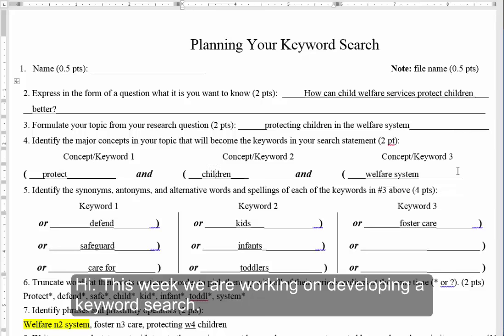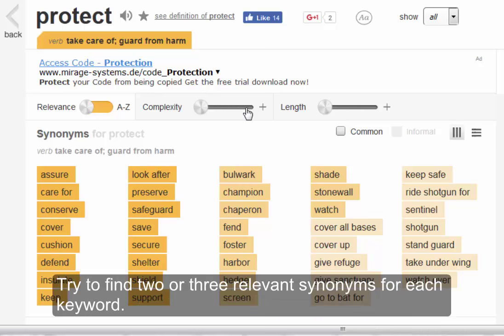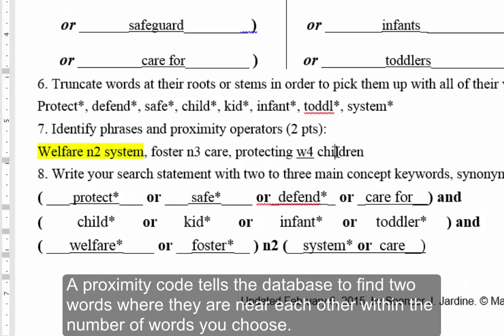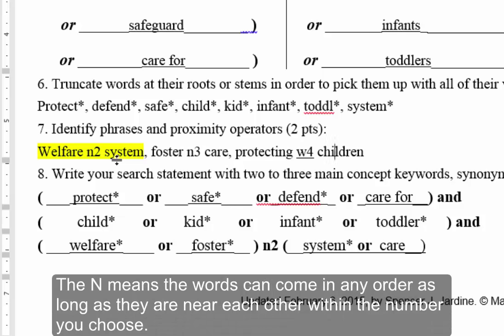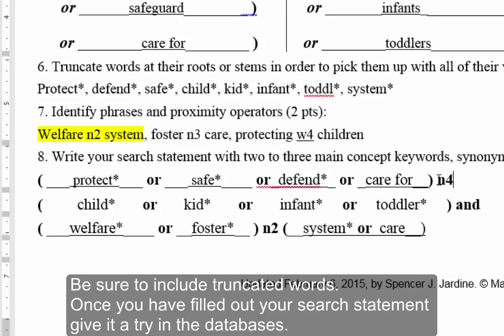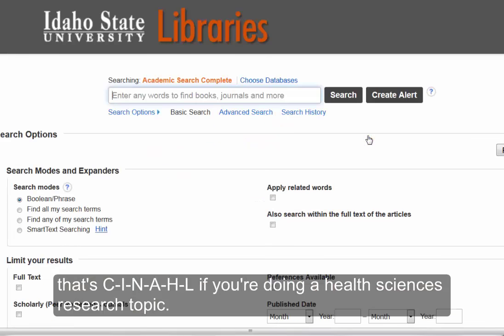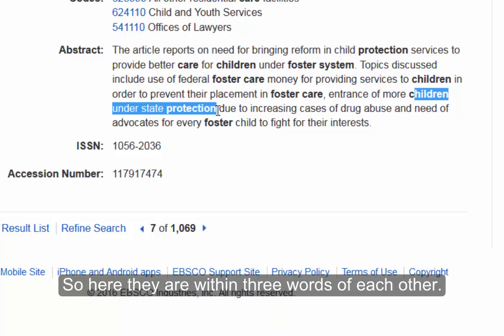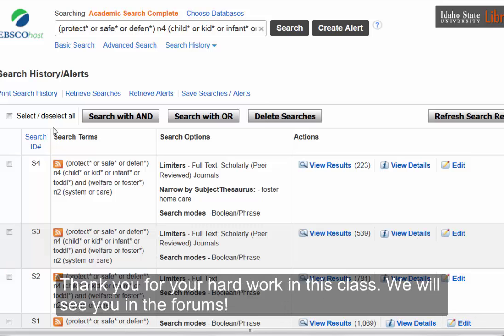Planning Your Keyword Search Assignment